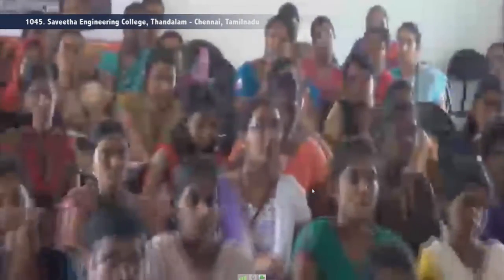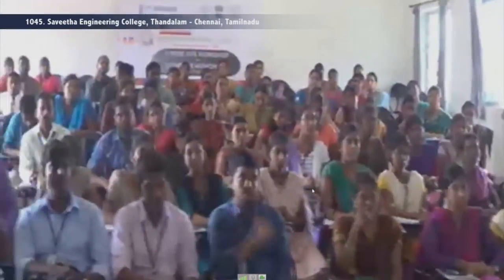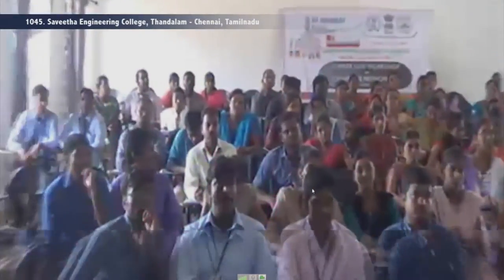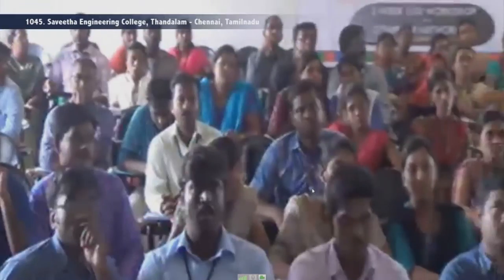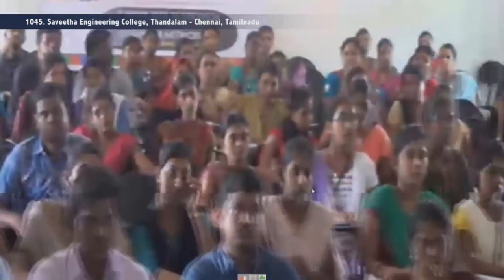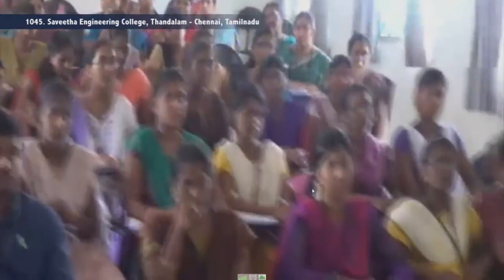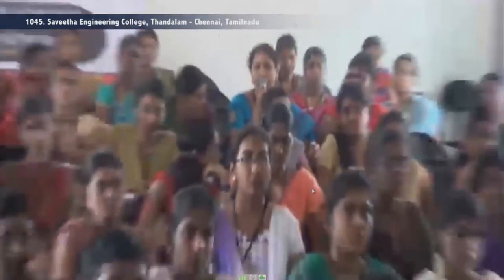CN M L3B Flipping the Classroom - Experience and Etceteras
This is Part B of 3rd session of Computer Networking workshop arranged for teachers. It was delivered by Prof. Kameswari Chebrolu from IIT Bombay.

In this session she took questions from various remote center participants regarding Flipped classroom method and answered them.